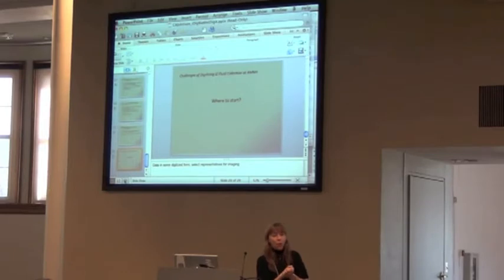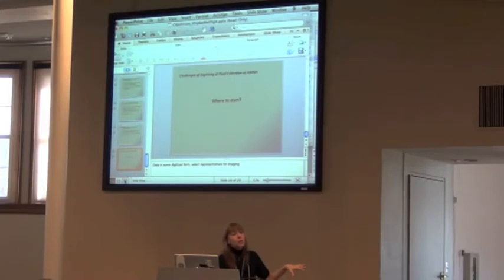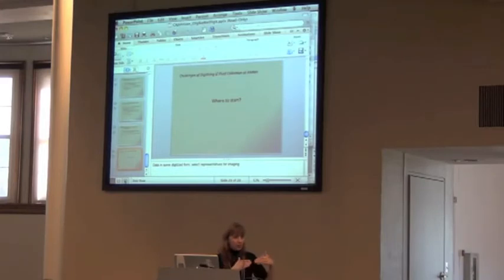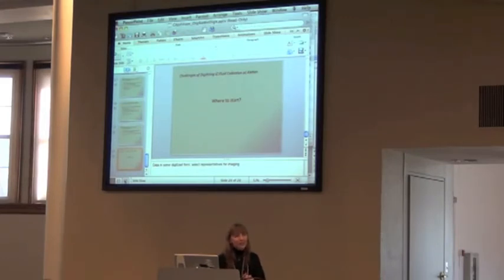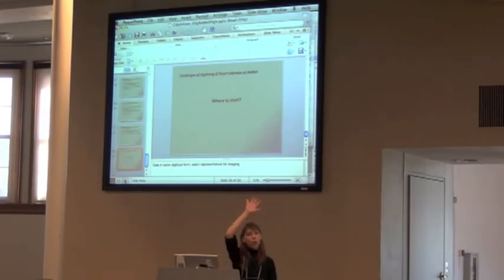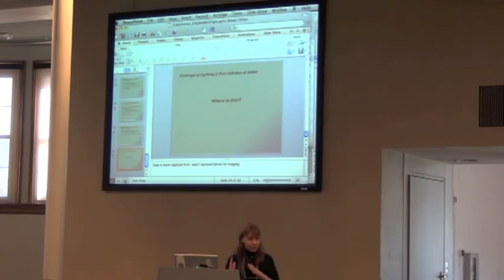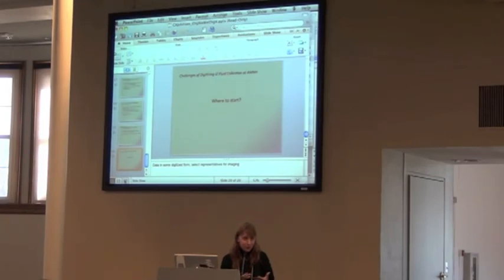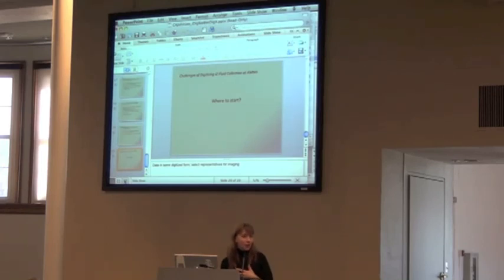BITC: iDigBio Wet Specimens Workshop 4: Johnson Getting Started QA